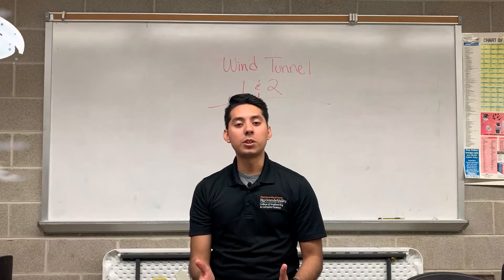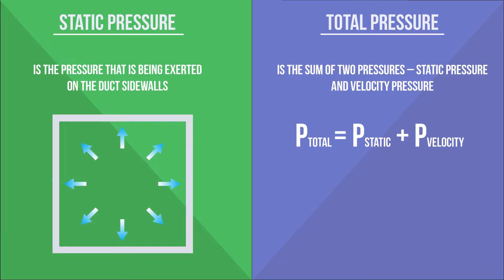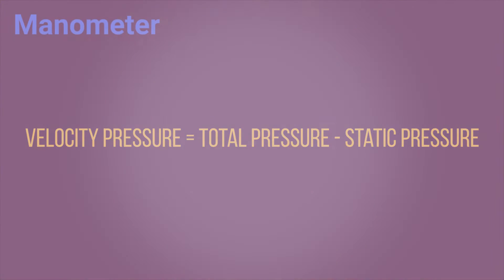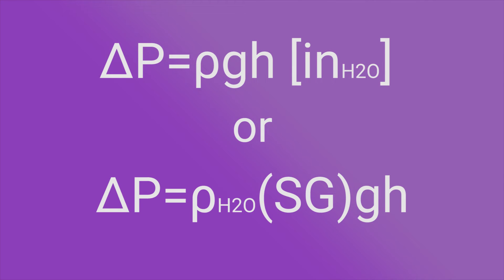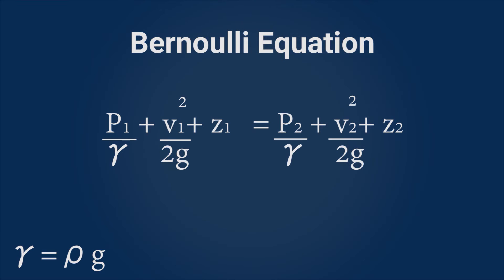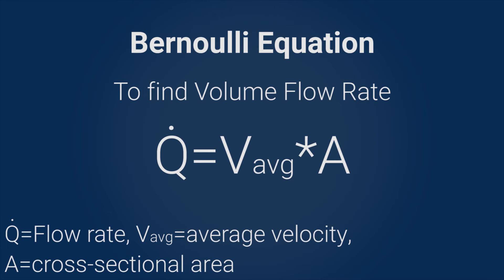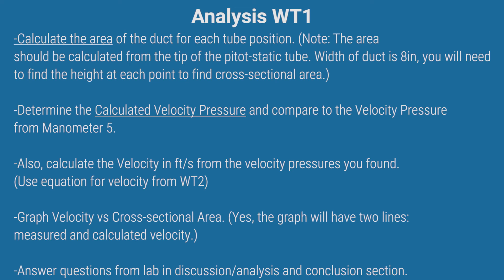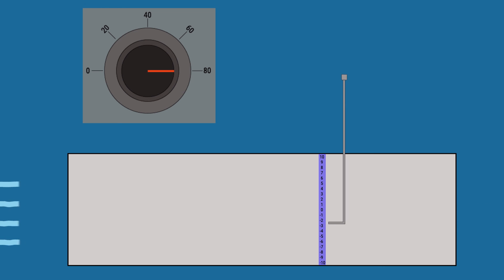Wind Tunnel 1 and 2 Labs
In this video we cover the theory and experiment procedures for both Wind Tunnel 1 and Wind Tunnel 2.